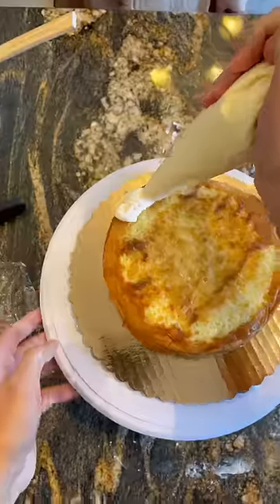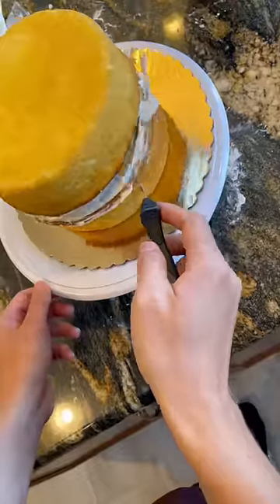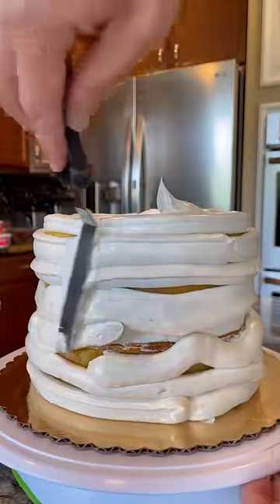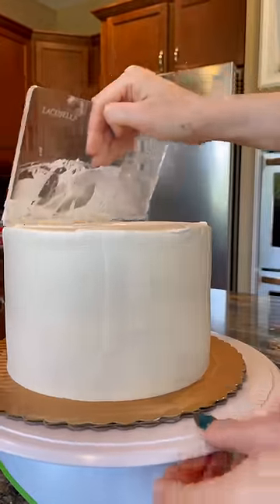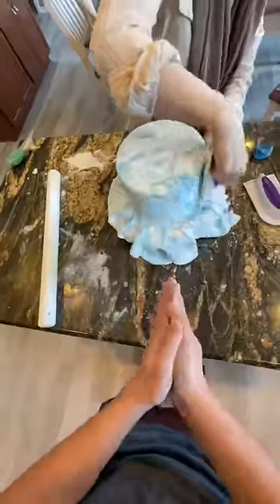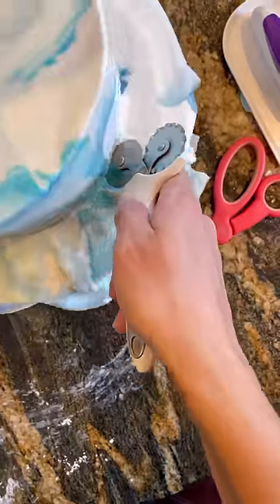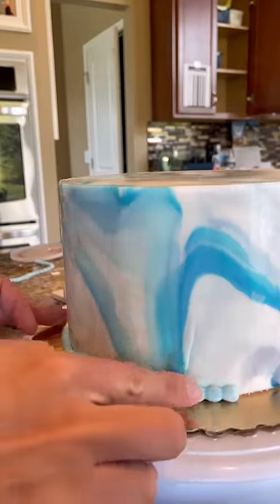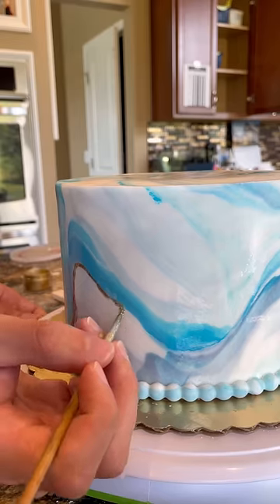My first fondant cake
She’s so talented!